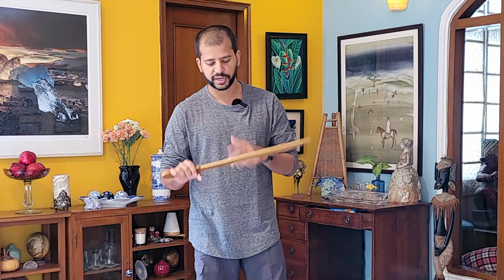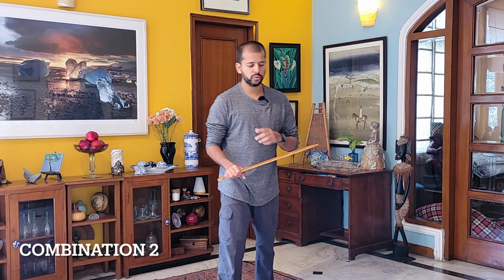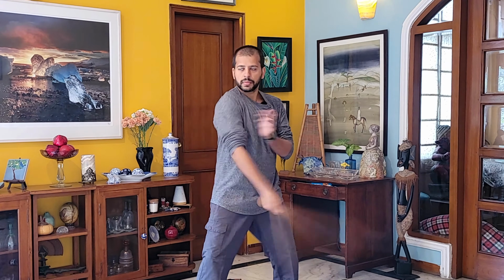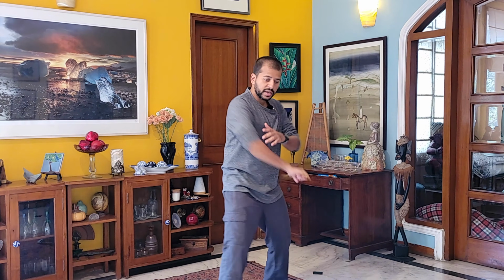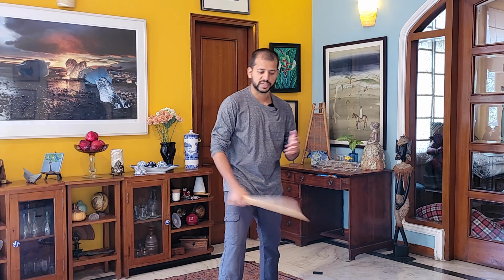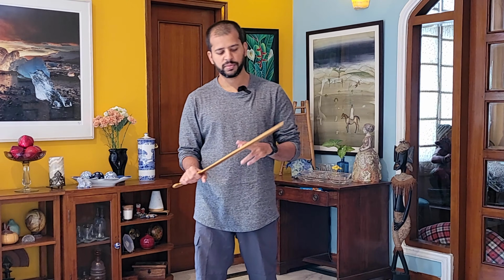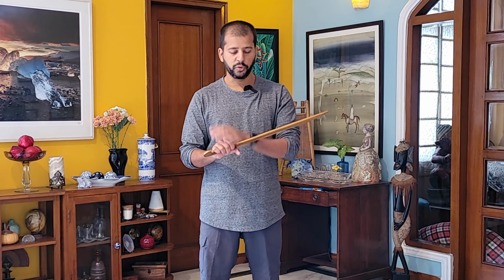3 Rapid Fire Single Sword and Stick Combinations for Combat - Pekiti Tirsia Kali | HIT HARD & OFTEN!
During combat we have a limited amount of time within which we need to strike and cause as much damage to our opponent as possible. To do this we also need to not only hit hard and fast but to also attack the right targets, especially in weapon based combat.
In this video Tuhon Aditya is sharing 3 Single Stick or Single Sword Combinations which are specifically designed to allow you to follow one attack after the other as fast as possible while at the same time striking the important targets like the weapon wielding hand, head, legs etc of your opponent.

Chapters :
0:00 Intro
0:07 The Why
0:34 The What
0:49 The How
4:22 Troubleshooting
7:01 Thanking Our Patrons